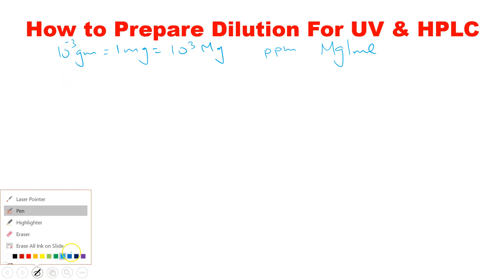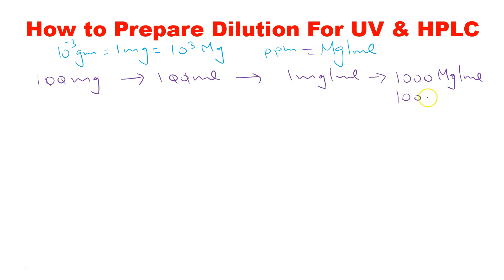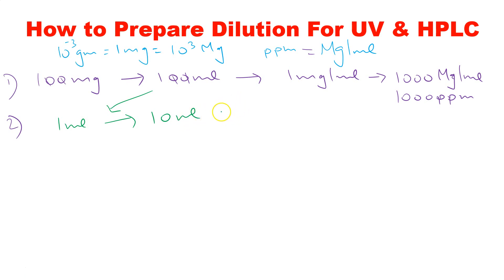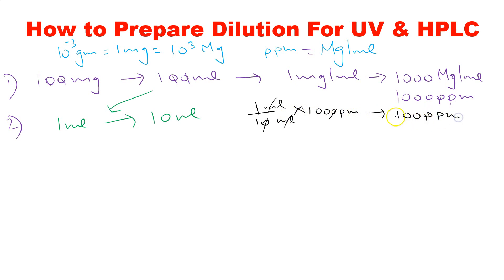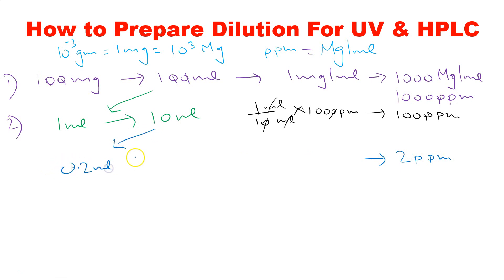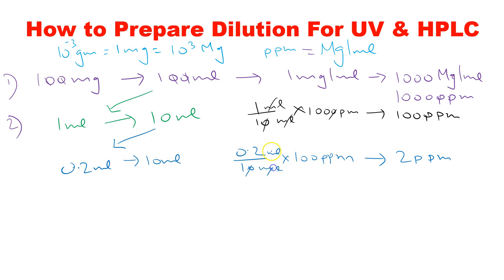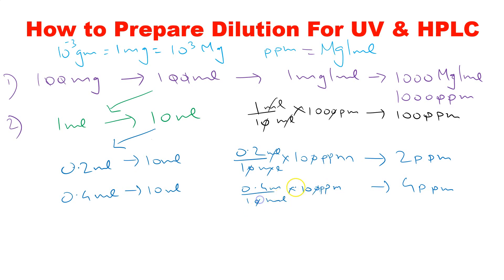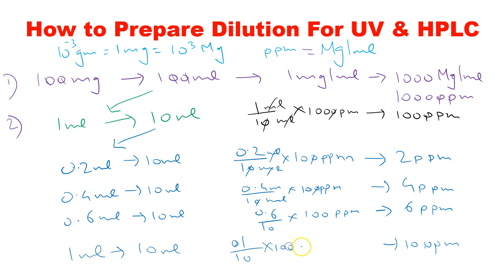How to Prepare Dilutions for UV & HPLC/100 ppm Stock Solution/2ppm,4ppm,6ppm,8ppm,10ppm Solution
How to prepare 100 ppm solution
microgram/ml
How to prepare stock solution
how to prepare 2ppm solution